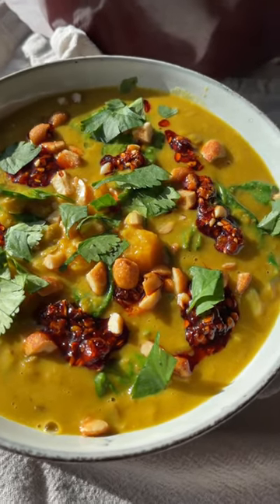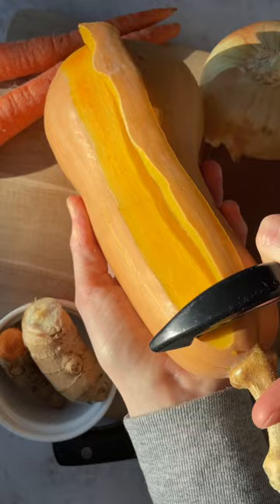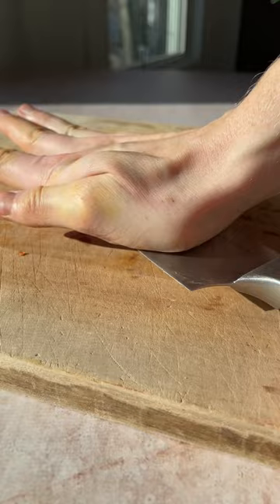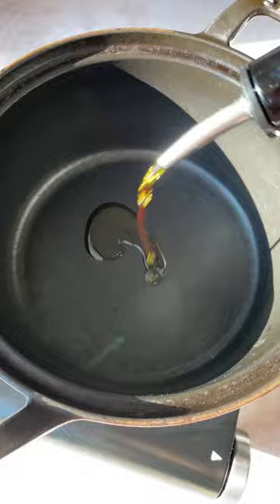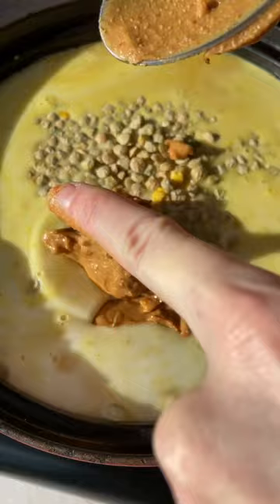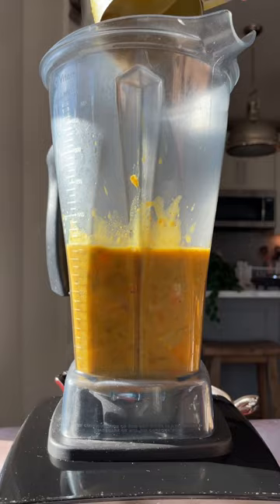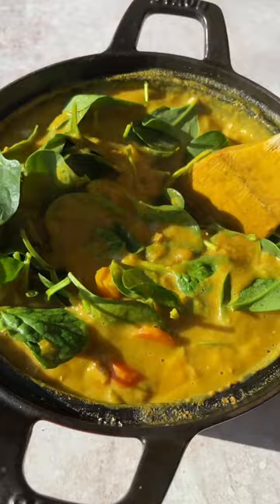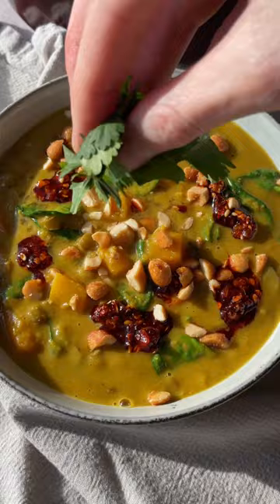Healing Curry Butternut Squash Lentil Soup